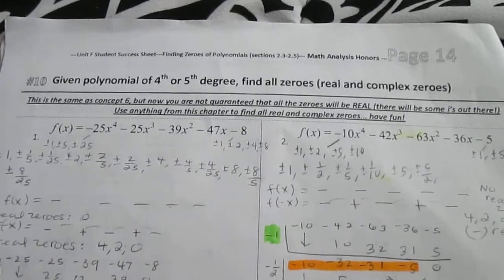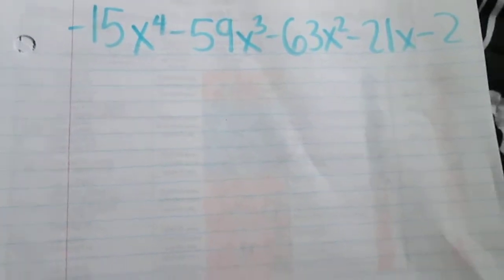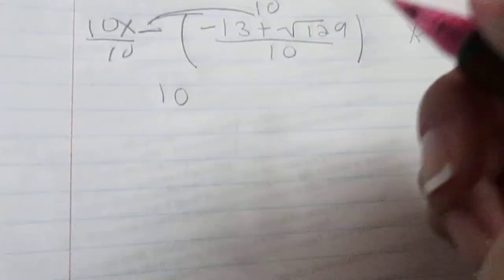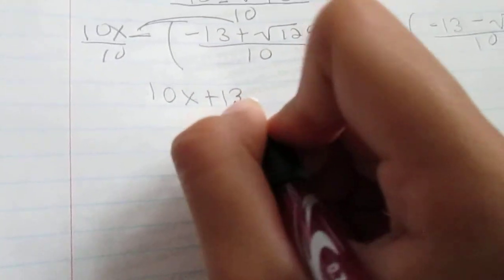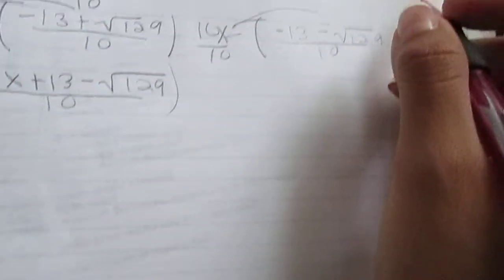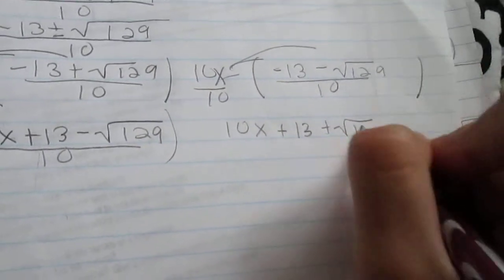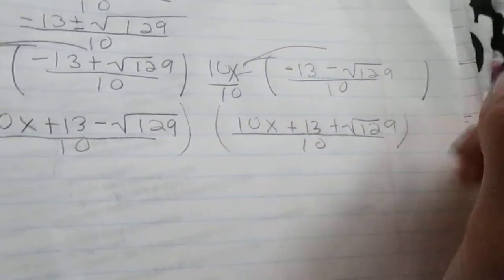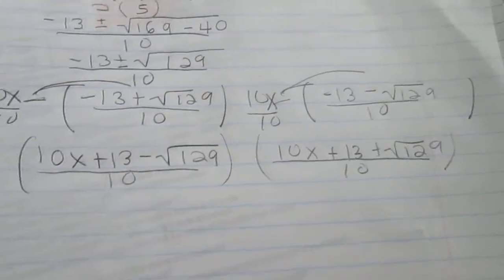Student Video #1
unit f concept 10.